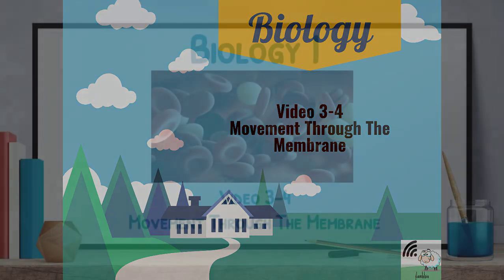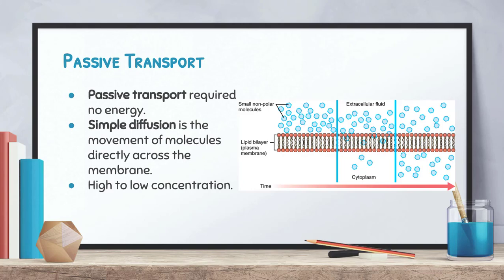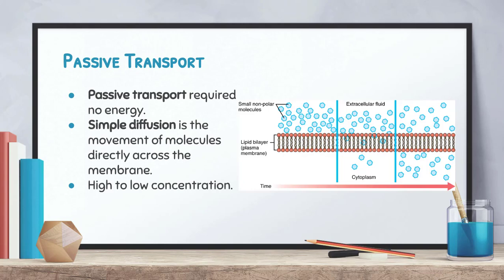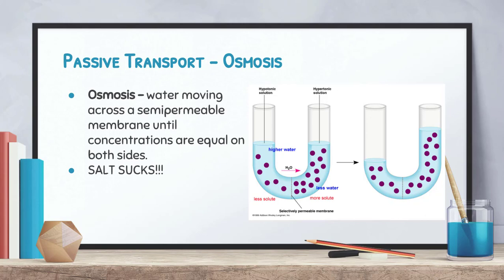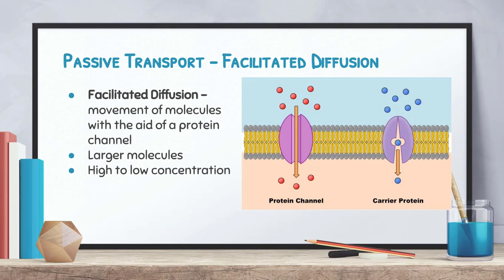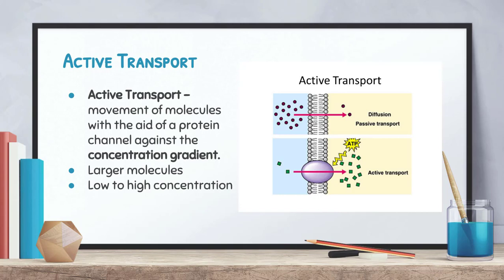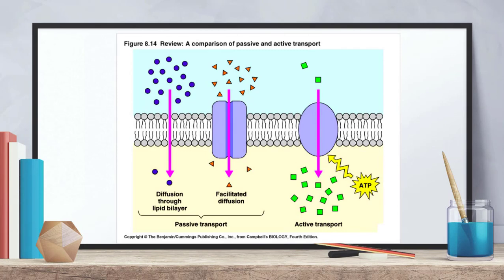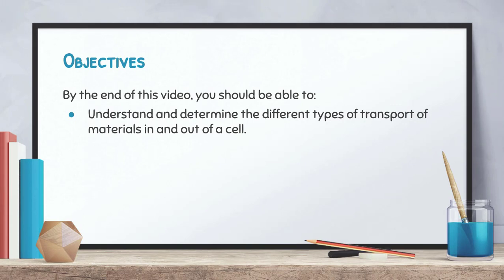Biology: Video 3-4: Movement Through The Membrane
Mr. Lamb explains key concepts related to how biochemicals are able to move through the cell membrane.